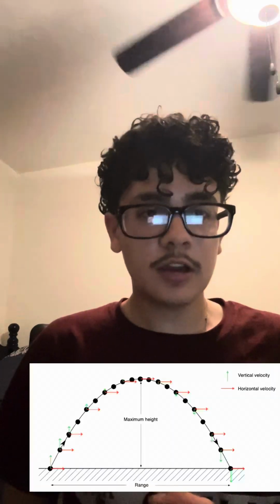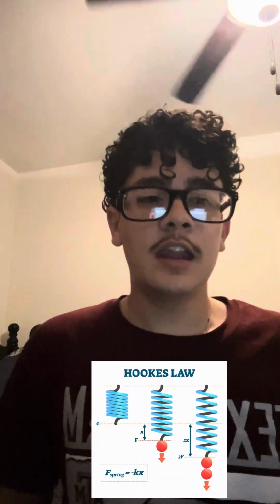Marble Spring Launcher System